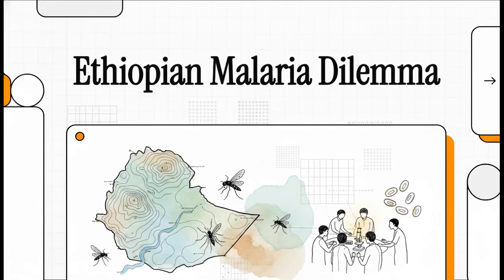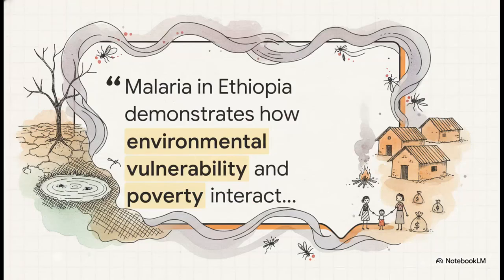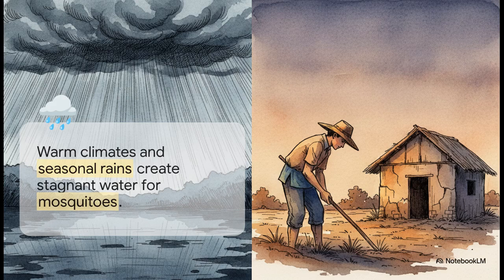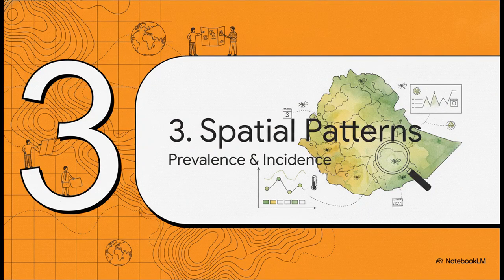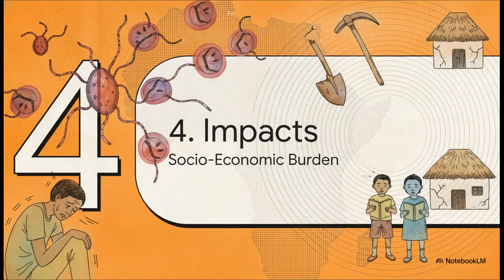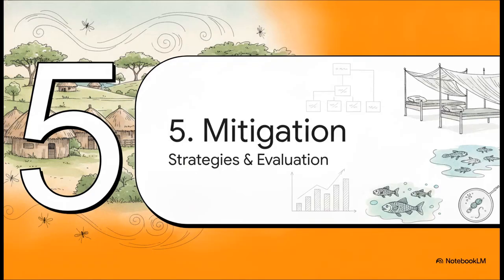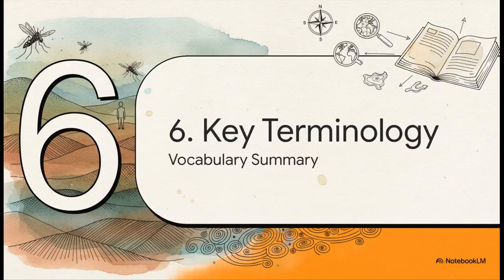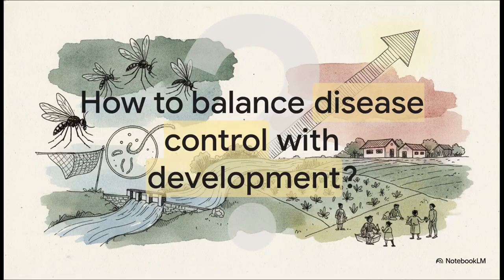3.a - Ethiopia- Malaria at country scale